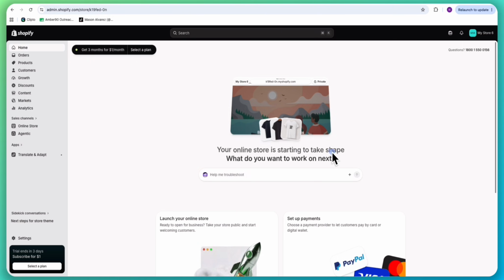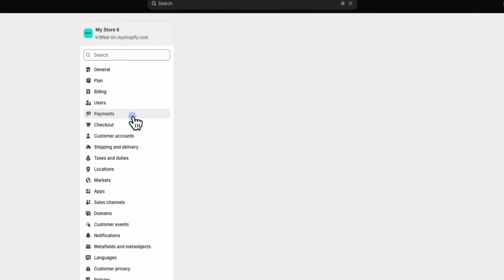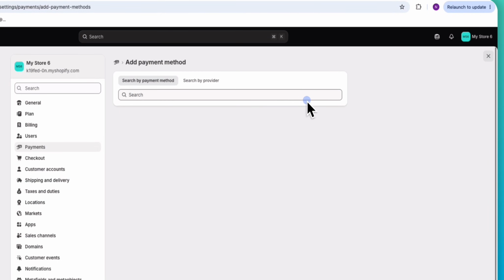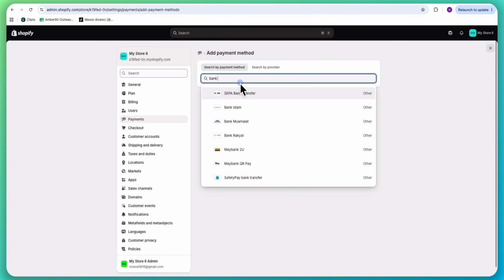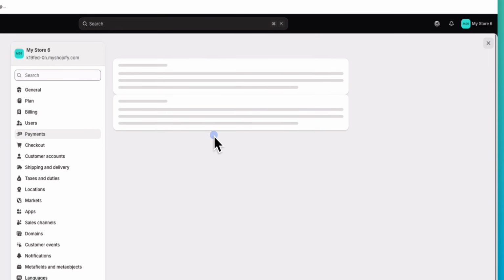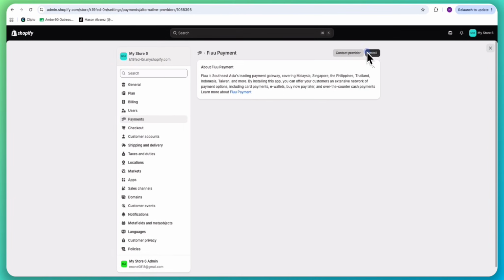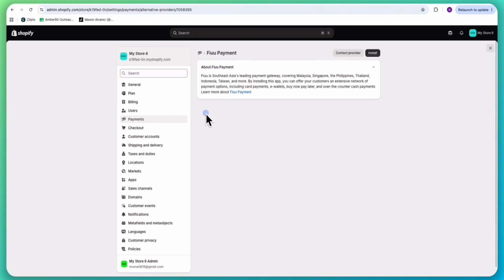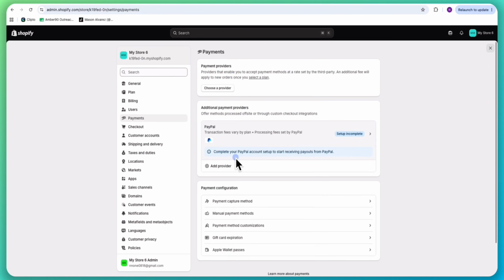Shopify Payouts - How to Link Your Bank Account to Shopify and Get Paid (Step-by-Step Tutorial)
Shopify Payouts: Learn how to link your bank account to Shopify and get paid fast in this clear step-by-step tutorial. I'll walk through Shopify Payments setup, verification, and payouts setup so you can accept orders and receive transfers without delays. Perfect for new store owners, this video covers bank details, common issues, payout schedule, and troubleshooting. Follow along to complete the onboarding, secure your payouts, and optimize your payment settings for smooth transfer of funds.